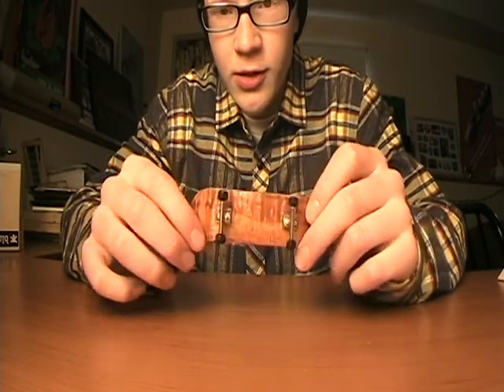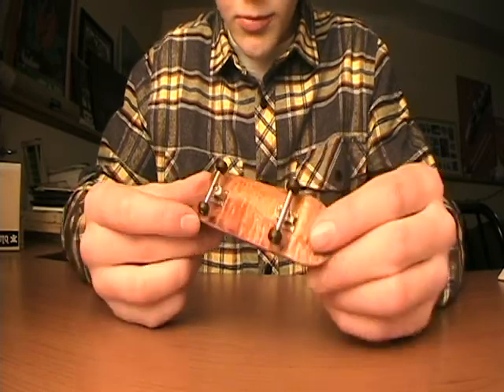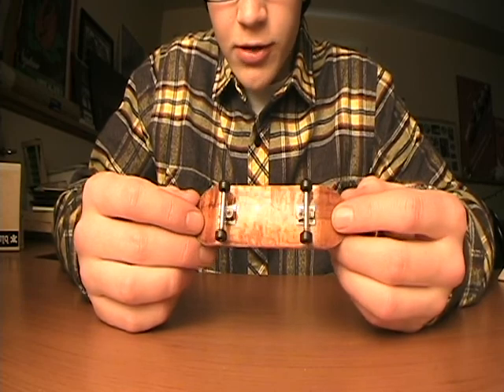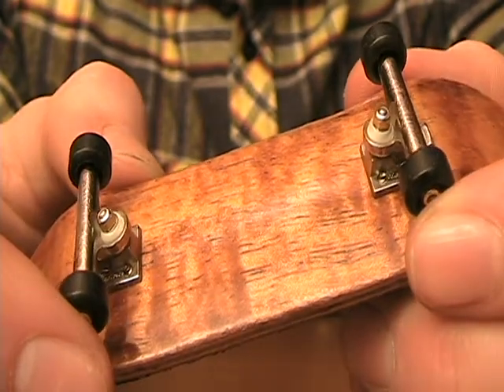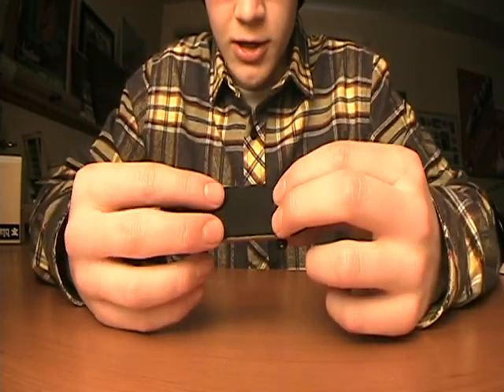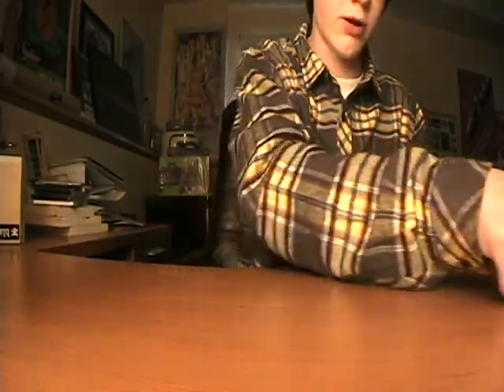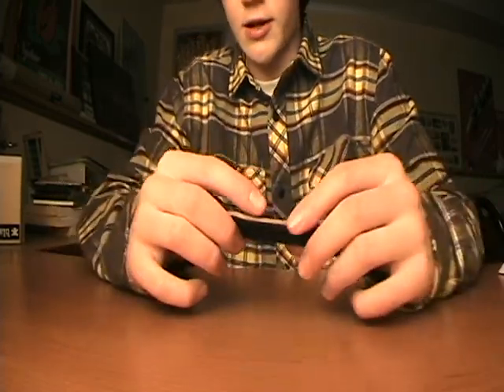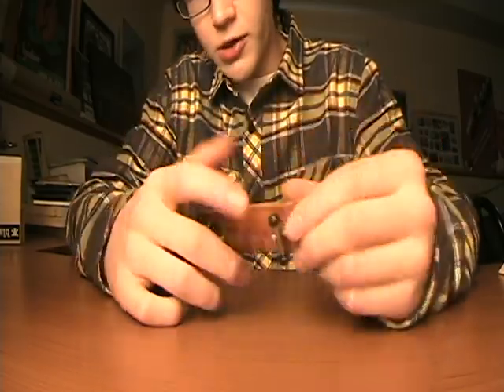Cuatro Spicy Deck Review